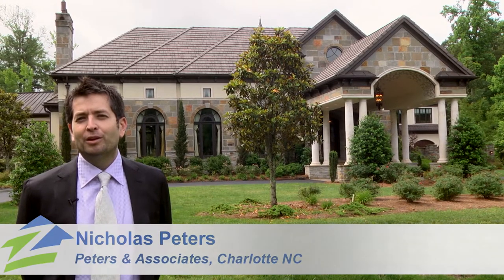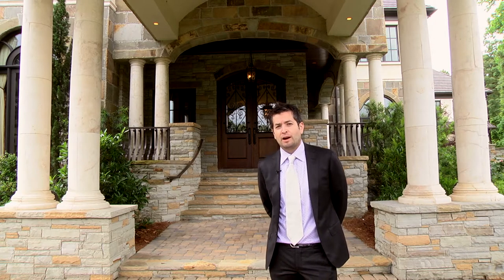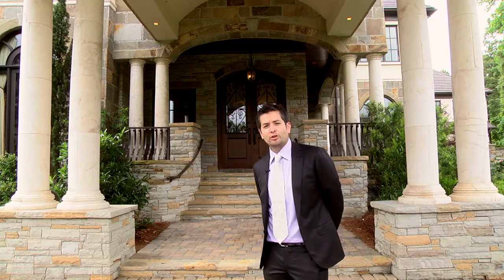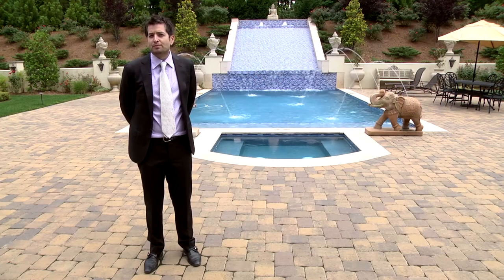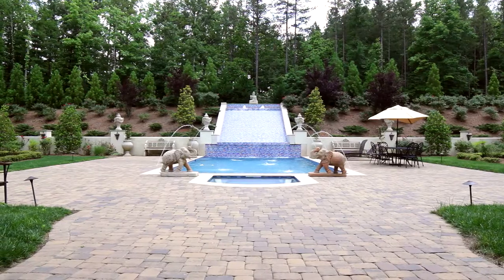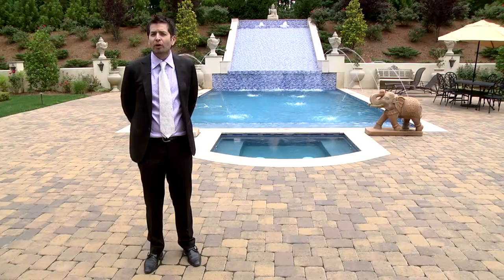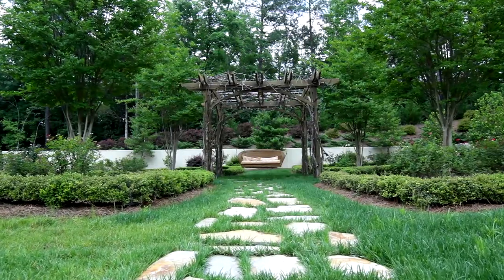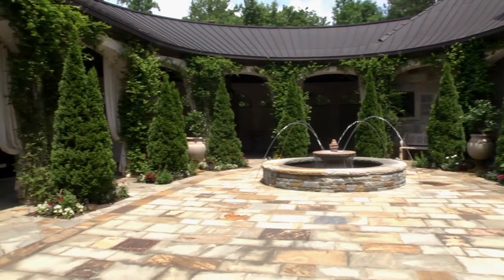The Bachelorette Season 8 Mansion - Charlotte Video Production - Charlotte Business Marketing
The was a video we shot for Zillow. It was showcasing the house that "The Bachelorette" Season 8 was filmed in. This was a lot of fun and I enjoyed seeing how some very wealthy people live. It was a beautiful place. Let us film your next real estate listing